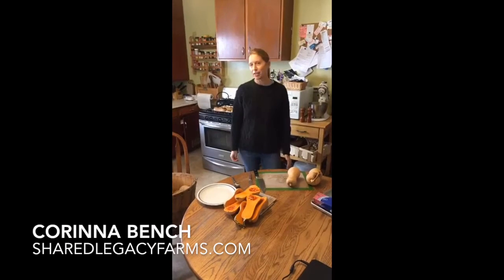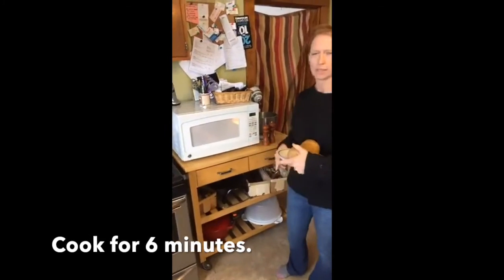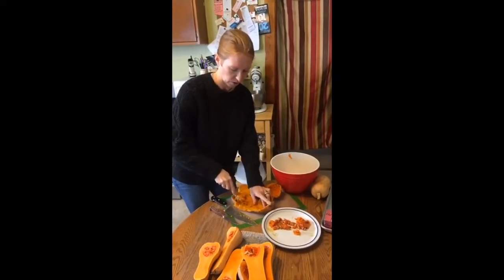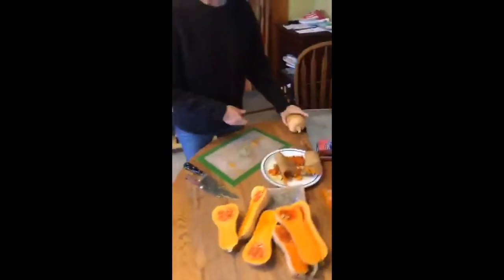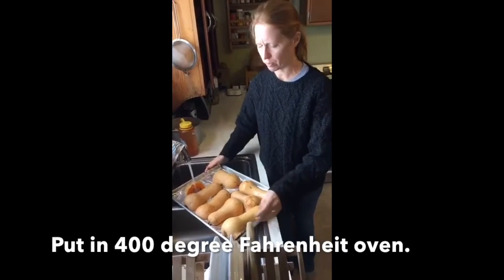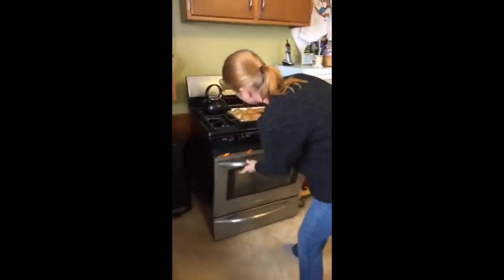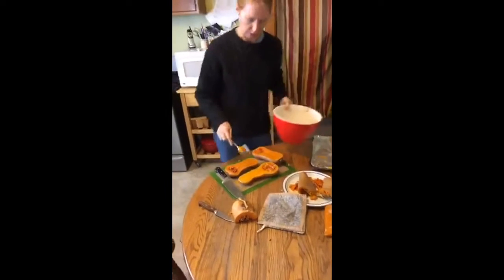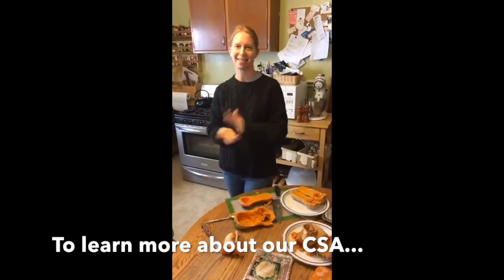How to Freeze Winter Squash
Corinna shows two ways to cook winter squash (microwave and baking), and then how to freeze the pulp.